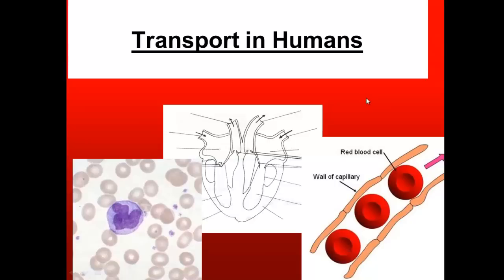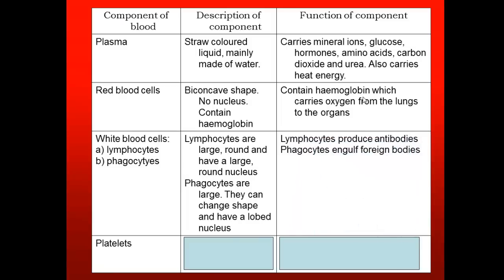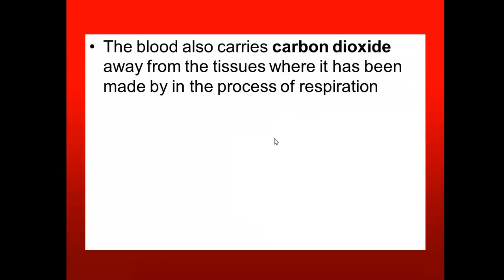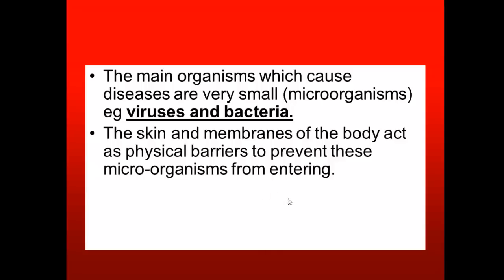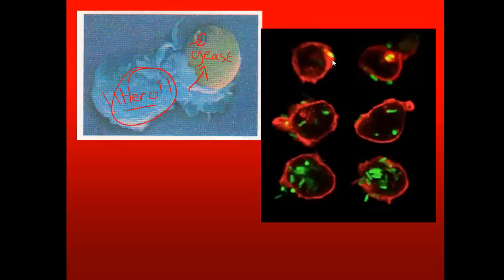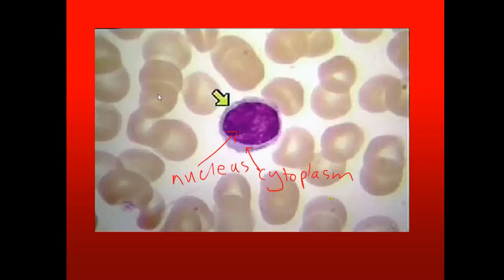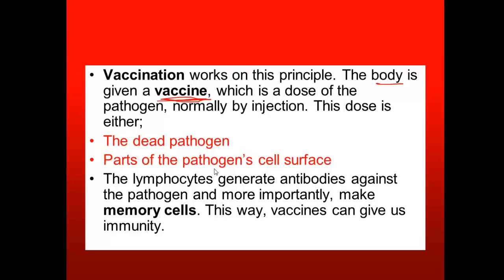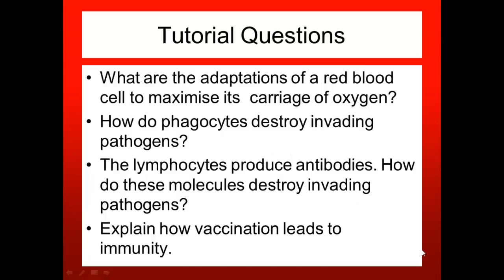Transport in Humans for IGCSE Biology. Part 1 - blood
The components of the blood and what each does. Also covers immunity.